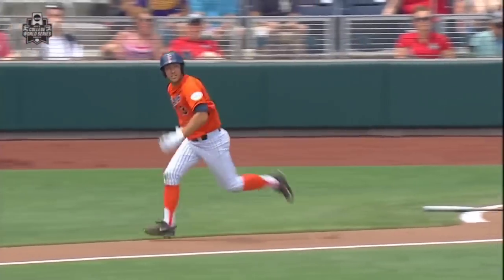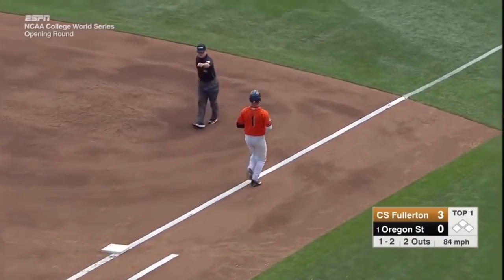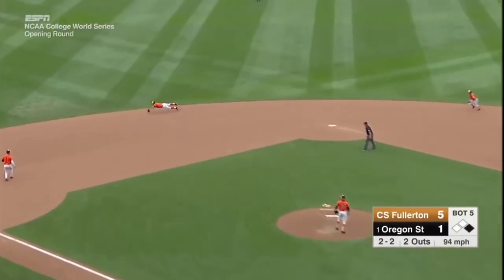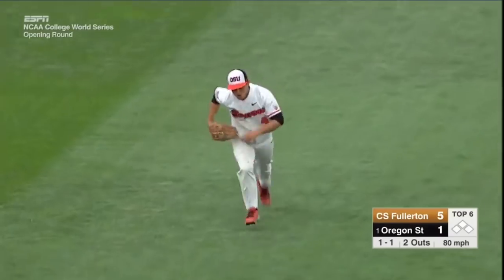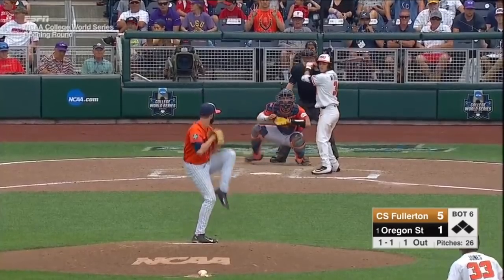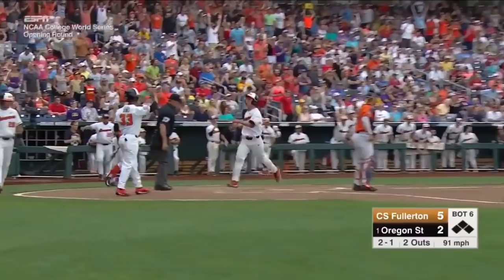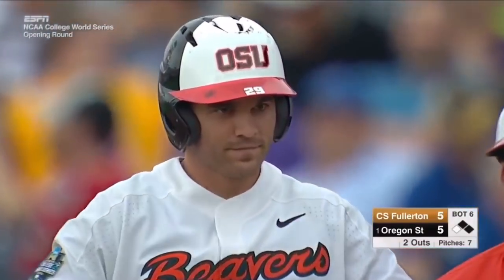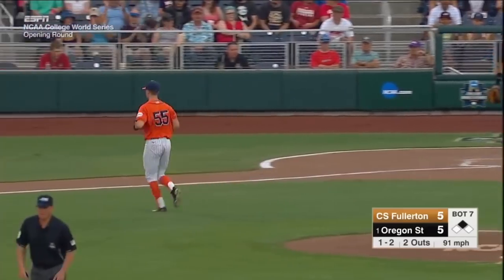2017 College World Series | Cal State Fullerton vs #1 Oregon State | College Baseball Classics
Cal State Fullerton played Oregon State in the opening round of the 2017 College World Series.